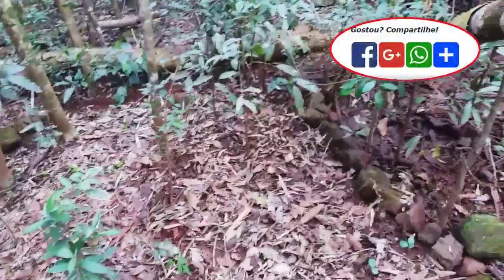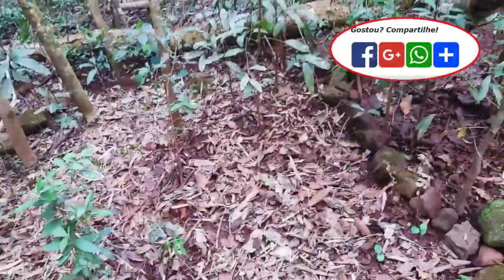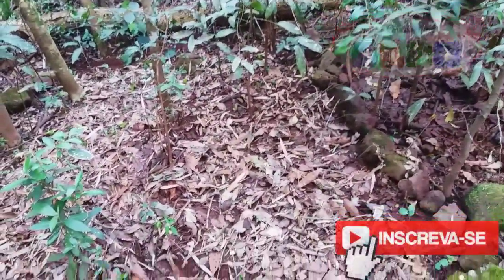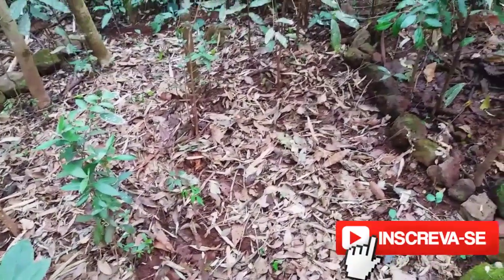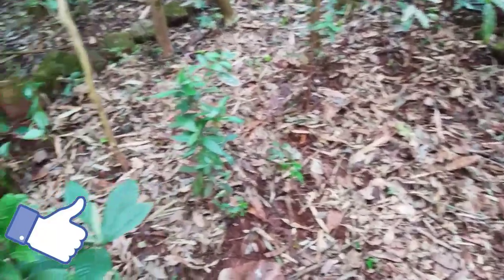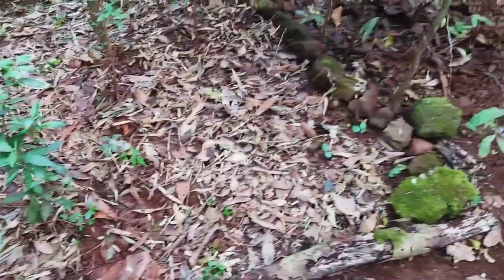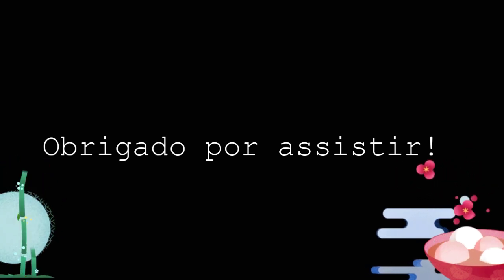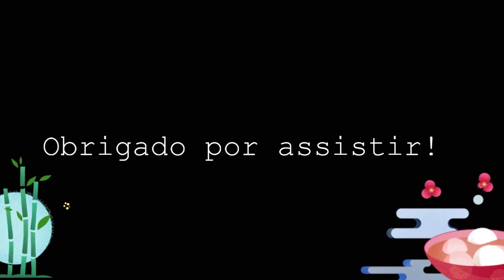Plantei uma Horta na Floresta 🌳⛰🌳 |A Vegetable Garden in the Forest| 菜园在森林里 | DoSidi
✨ E se quiser me seguir no Instagram! ;B tem umas fotinhas legais lá rs: 💫

                                  ;B

Obrigado por passar por aqui 💙 Grande abraççoss ;B